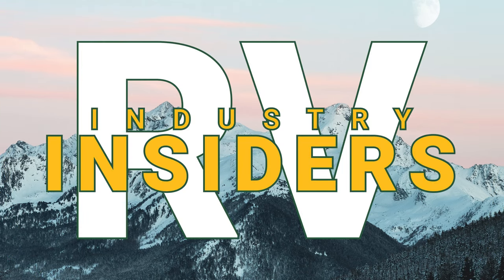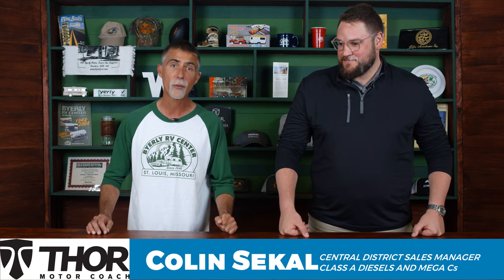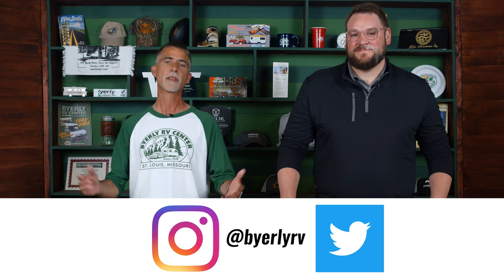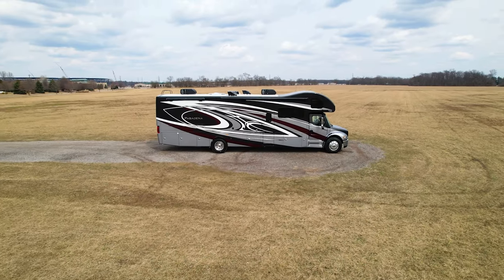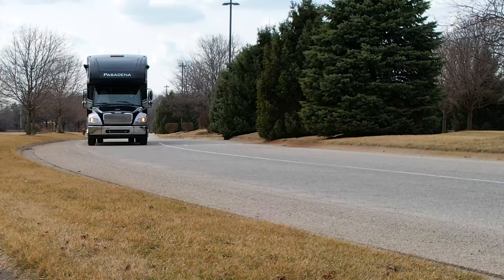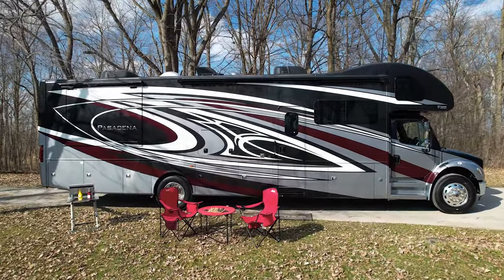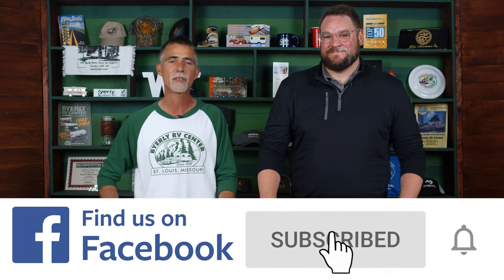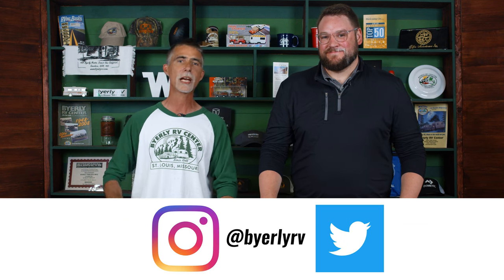Industry Insider - Colin with Thor Motor Coach Class A Diesels and Mega Cs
In our latest episode of Industry Insiders, we got the opportunity to chat with Thor Motor Coach's Central District Sales Manager for Class A Diesels and Mega Cs, Colin Sekal.